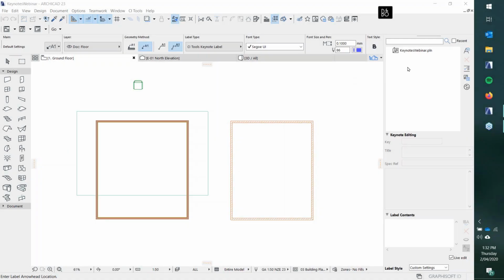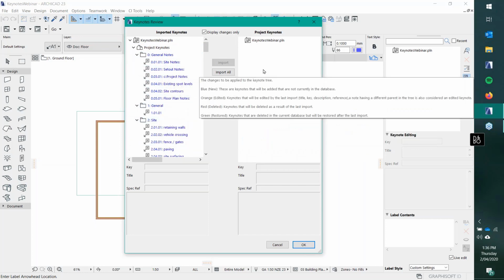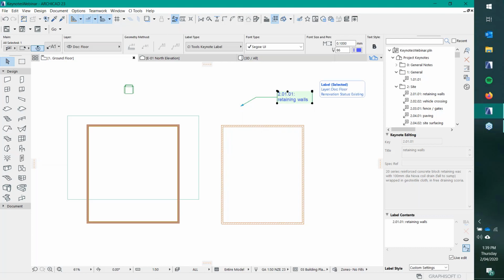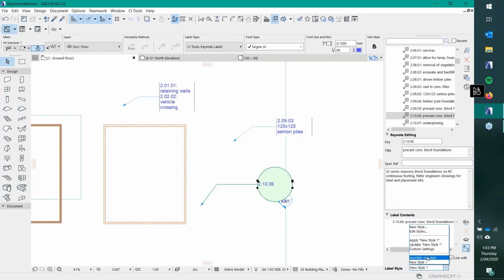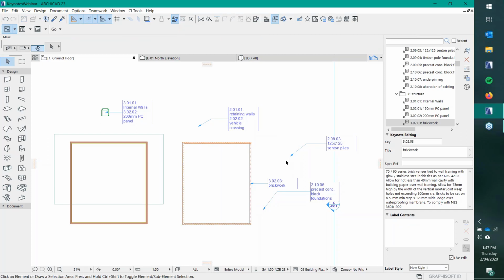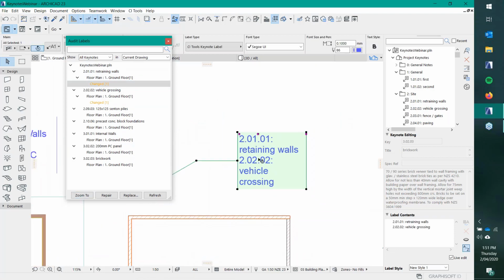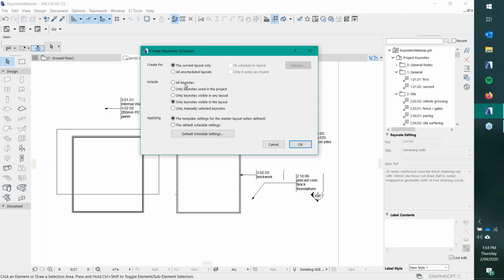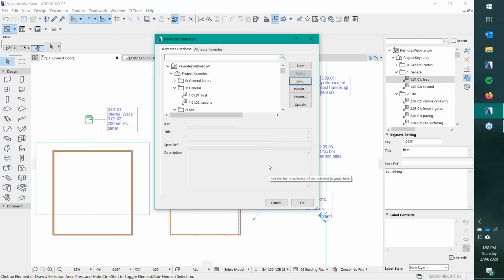An Introduction to Ci Keynotes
A half-hour introduction into what the Ci Keynotes tool does, and how it works.